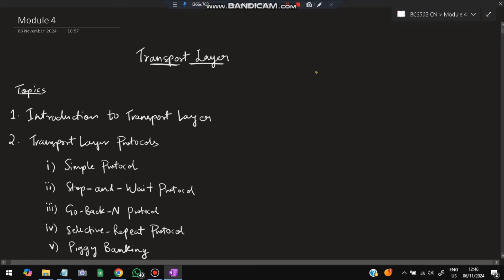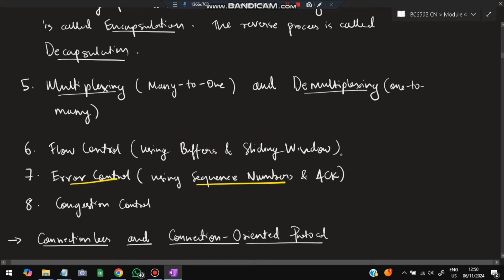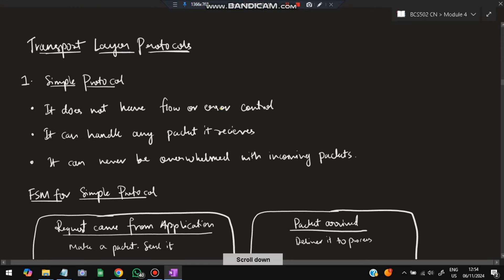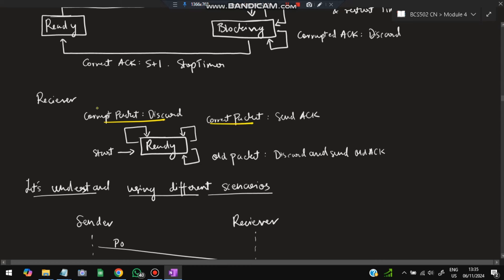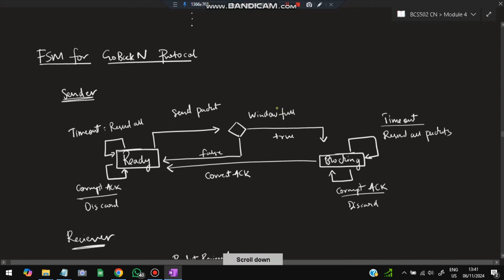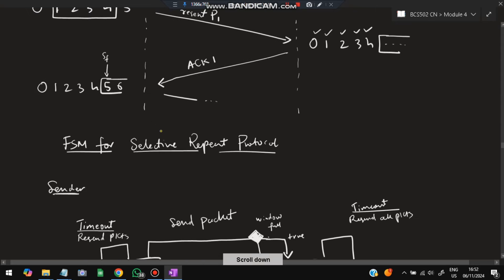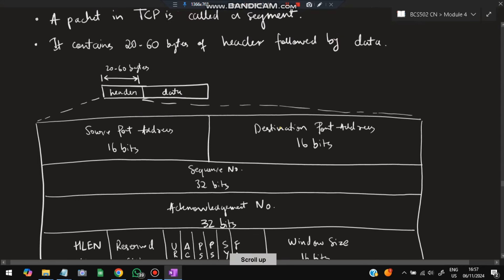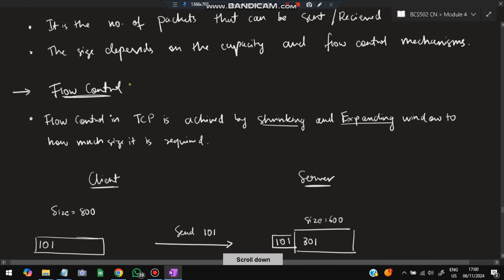CN MODULE 4 BCS502 Computer Networks | 22 Scheme VTU 5th SEM CSE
Never Miss the Most Expected Questions from Operating System. In this video, learn Trends and Patterns seen in the Previous Year VTU exam papers. Selected PYQs 🎯 With Best Shortcuts | Computer Networks | Most Expected Questions with Solutions PDF | Afnan Marquee

⌛ Time Stamps

0:00 Introduction to Transport Layer
8:23 Transport Layer Protocols V. IMP 🔥🔥🔥
22:30 User Datagram Protocol (UDP)
24:19 Transmission Control Protocol (TCP) V. IMP 🔥🔥🔥